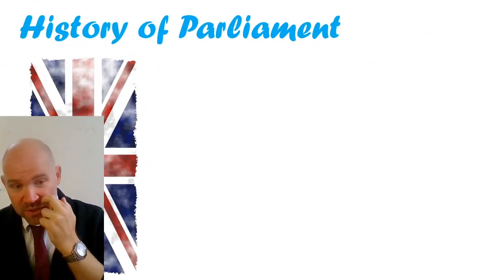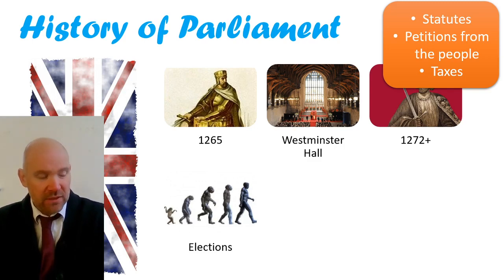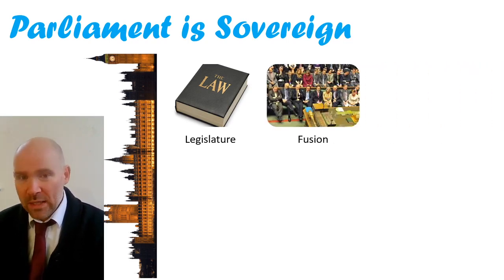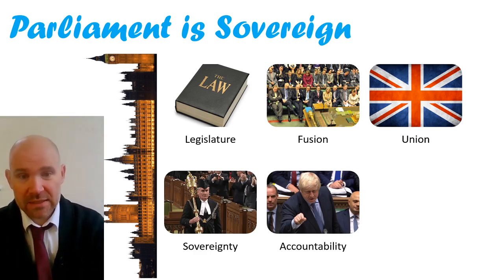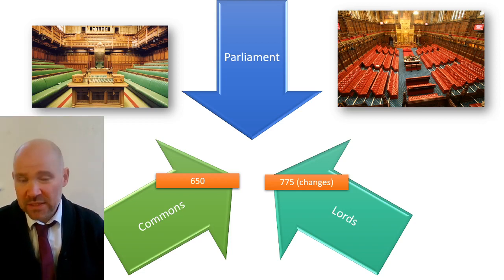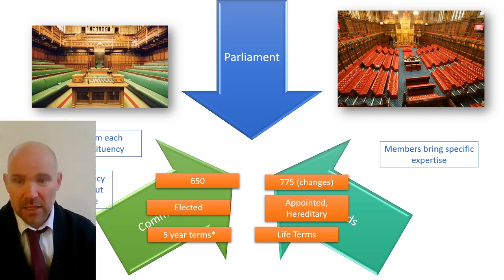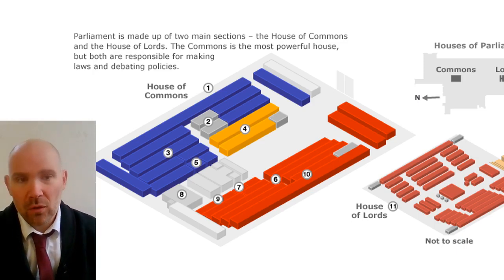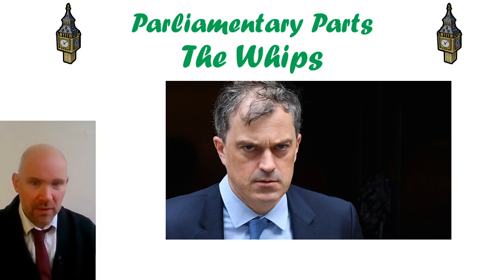Introduction to Parliament